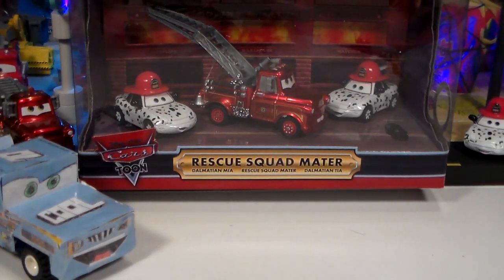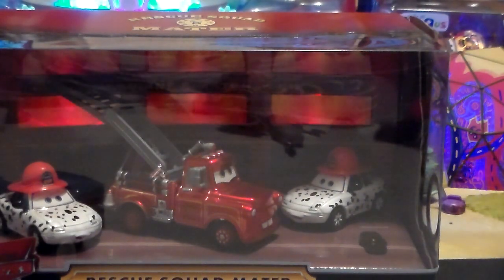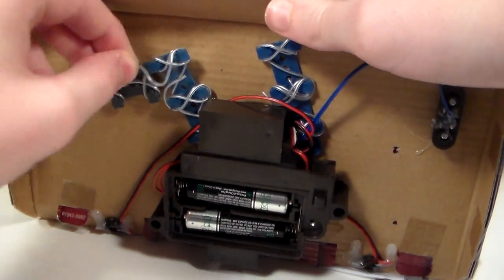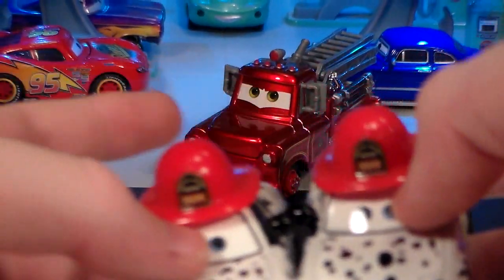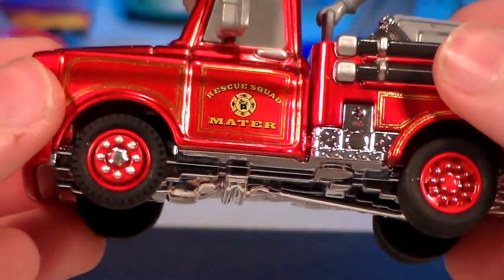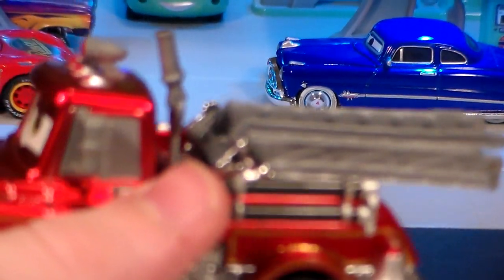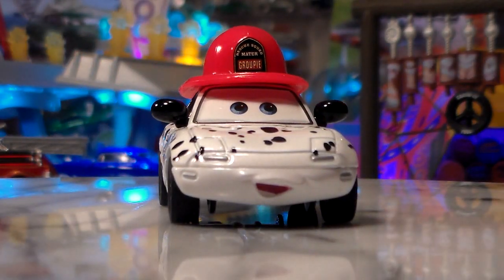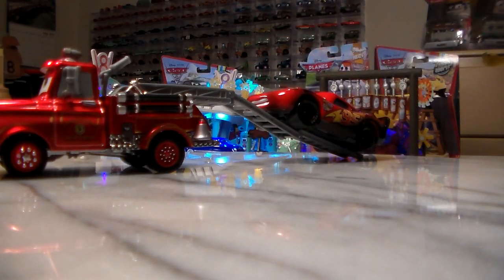RESCUE SQUAD MATER 3-PACK, 2009 COMIC CON CARS MATTEL DISNEY PIXAR MIA TIA DIECAST UNBOXING REVIEW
Today we'll be looking at the Comic Con Rescue Squad Mater 3-pack including himself, Dalmatian Mia, and Dalmatian Tia, all with Rubber tires from Rescue Squad Mater!